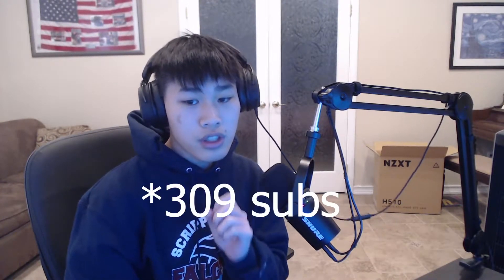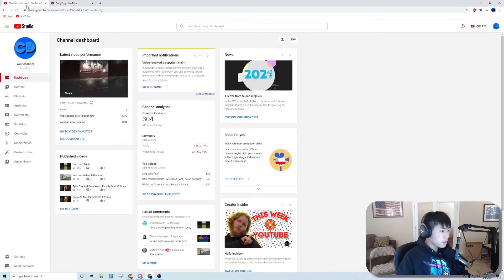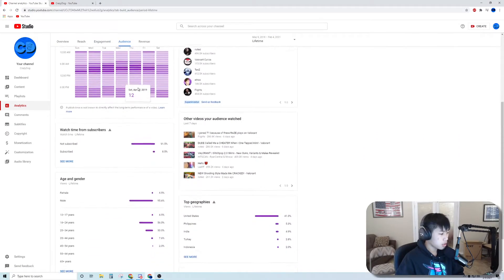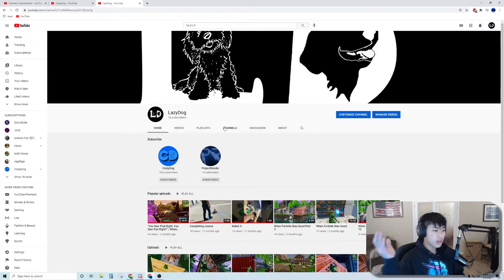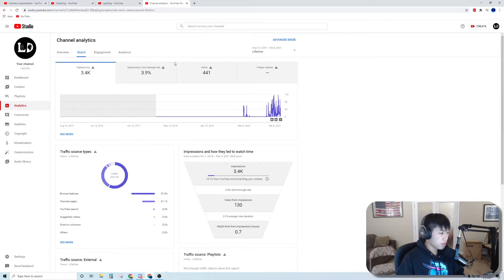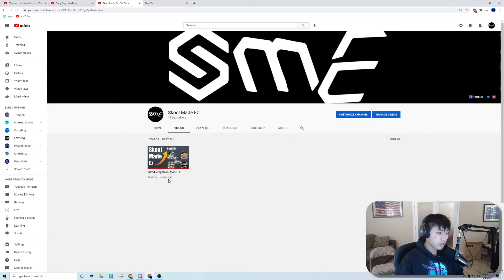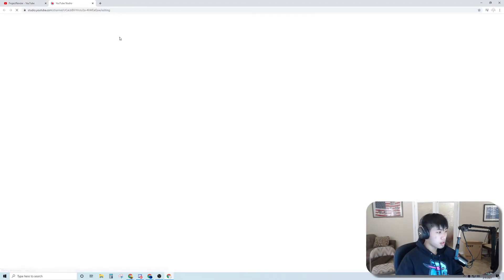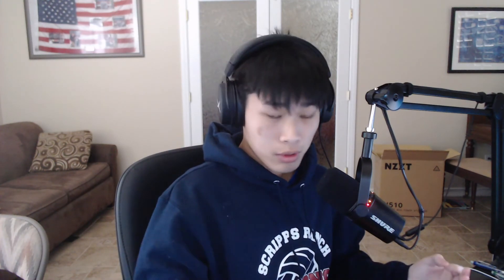Road to a Billion Subscribers | Episode 1: Introduction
This video is my introduction to my YouTube journey.  I hope to one day hit 1 mil subs, but just in case I do, 1 bil is pretty high so this will be an on going series.
🔴 Check out CrazyDog Twitch:
Twitch.tv/CrazyDog559

🕘Timestamps:

The style of this video is similar to

MY GEAR
Intel i7 10700k @5.1ghz all core 3.8v
Rtx 2080
32gb 3200mhz ram
165hz Acer Predator Monitor 27in
Razer Huntsman Elite
Razer Basilisk Ultimate No Charing Dock
Razer Goliathus Mouse Pad
Oakley Blue Light Glasses
Shure MV7
Hyperx Cloud Mix

SOCIAL